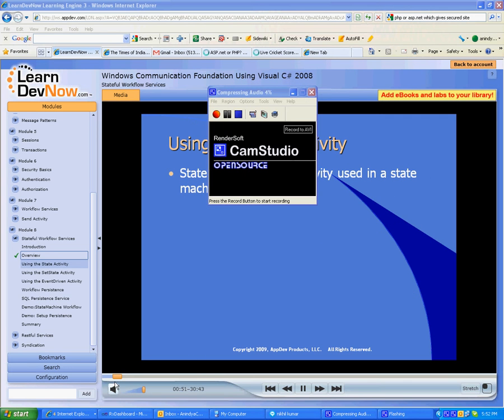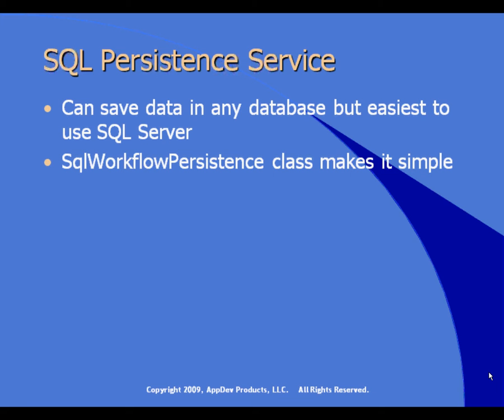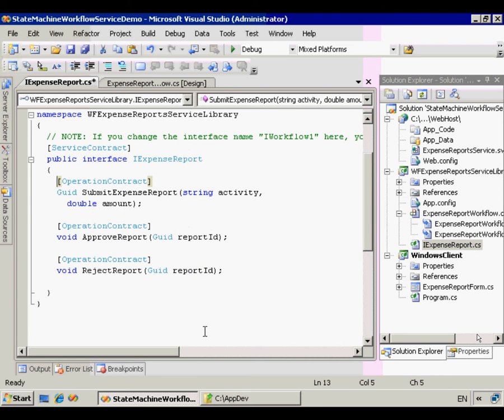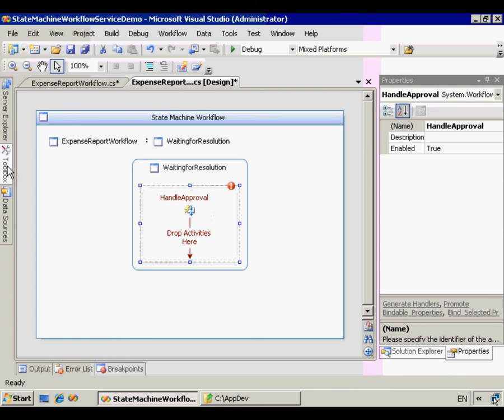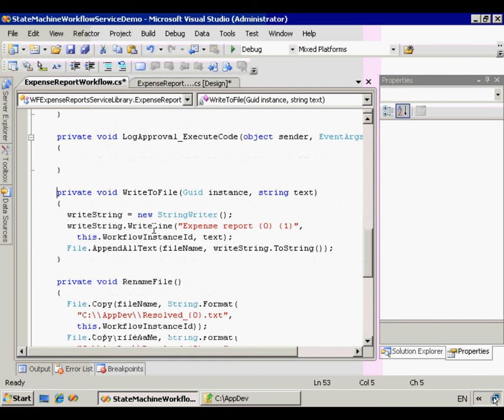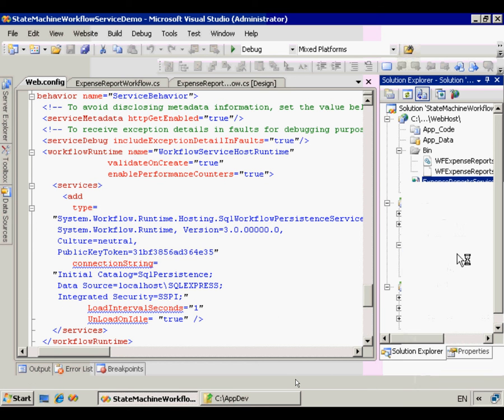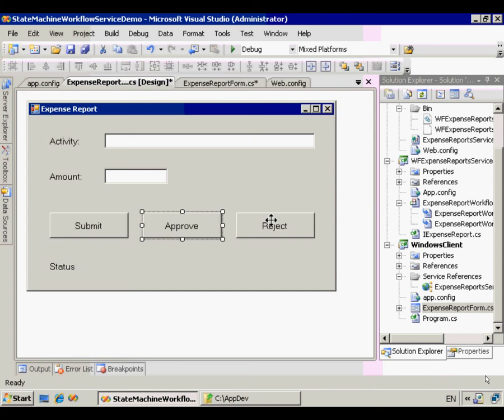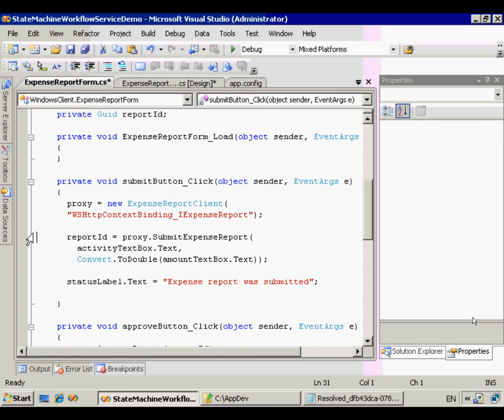Stateful Workflow Services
Windows workflow foundation .net framework (Educational Video)